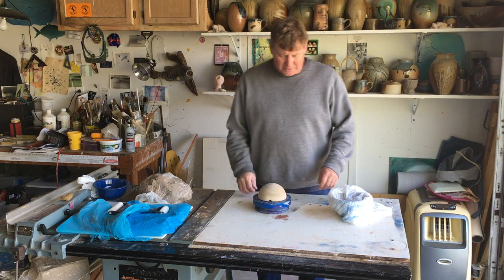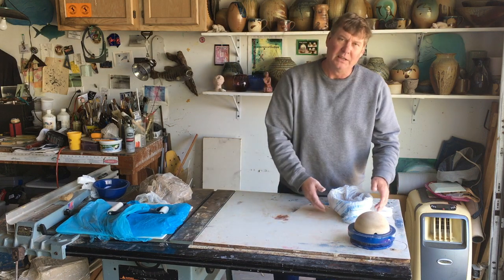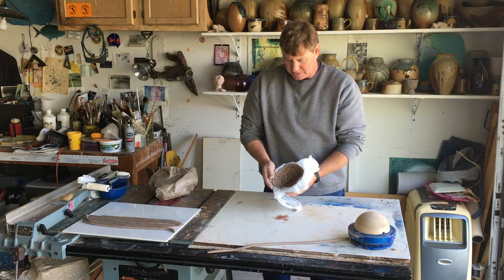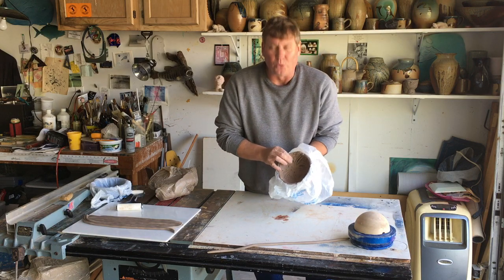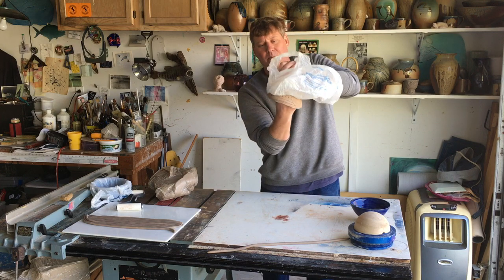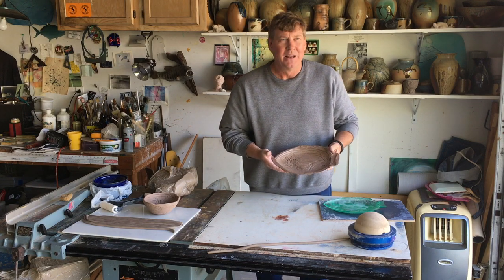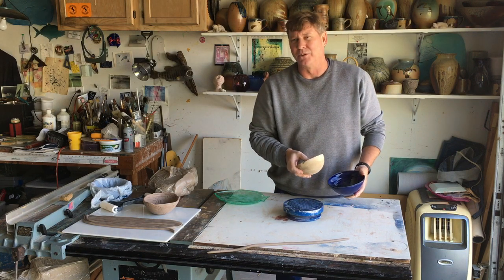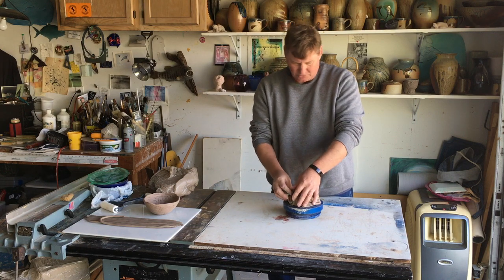Coil Building a Pottery Bowl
This video introduces viewers to making a ceramic bowl using clay coils as a building method, and also for visual decoration and design. The video is intended for my Ceramics students who are completing their Spring 2020 semester remotely due to the Covid 19 virus. Coil building is an easy method that can be done almost anywhere and does not require much more than having clay to work with and a creative imagination.